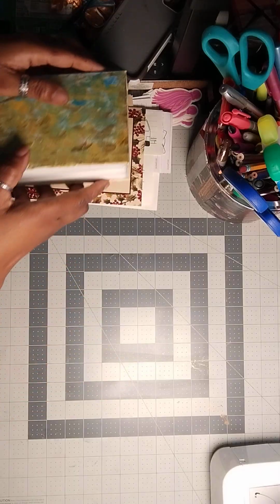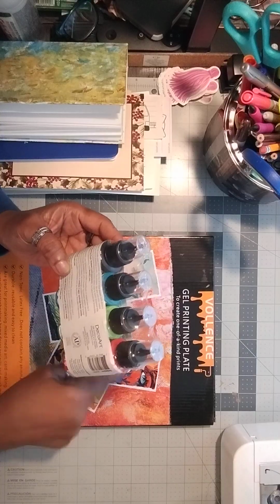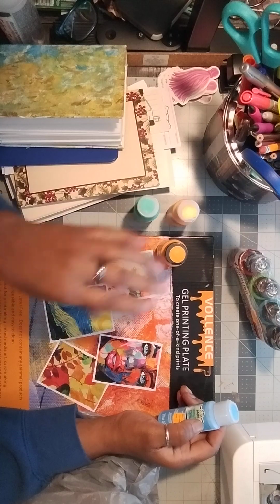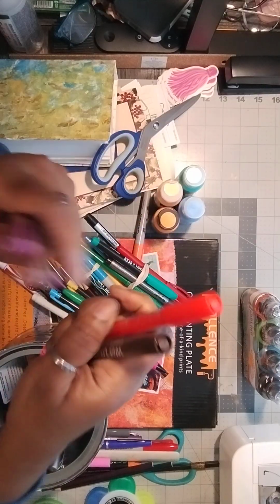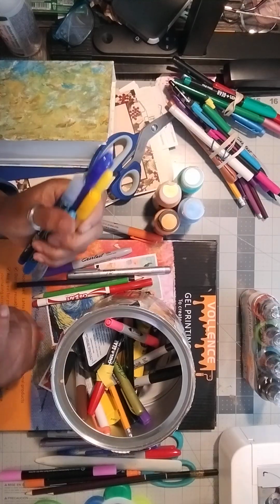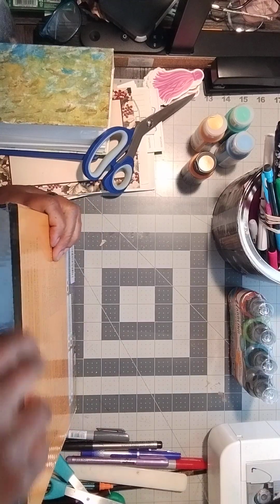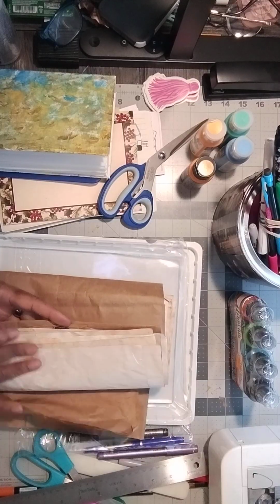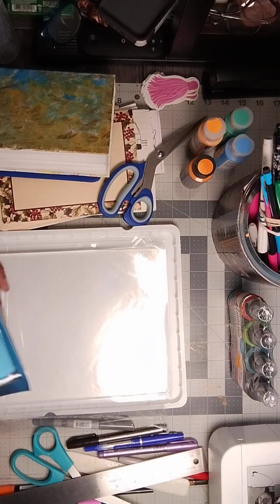UNBOXING GEL PLATE , MICHAEL'S 70% OFF CLEARANCE, ACRYLIC PAINT, BRUSHES PAINT MARKERS, PAINT PENS